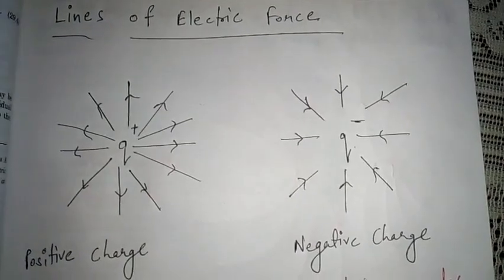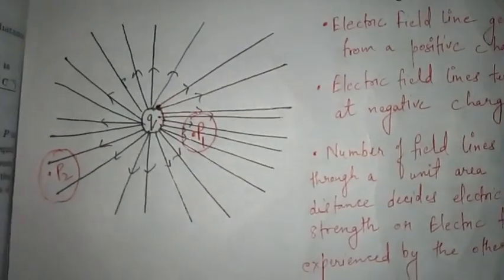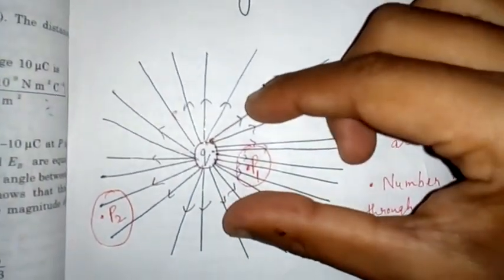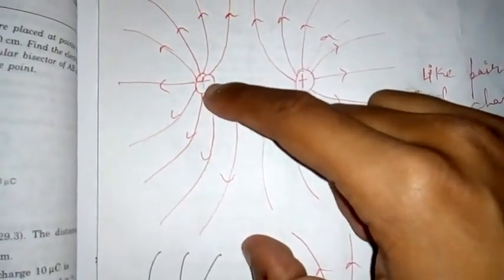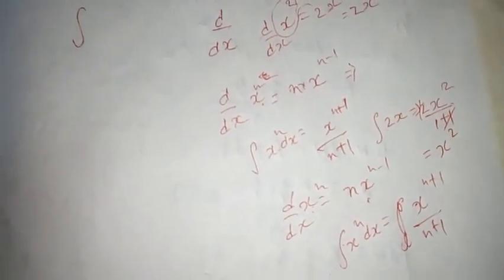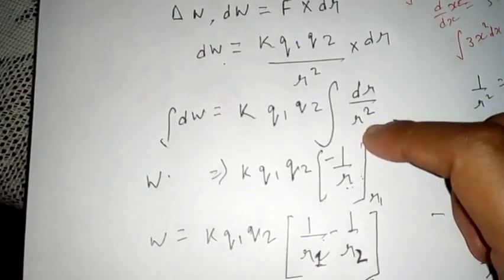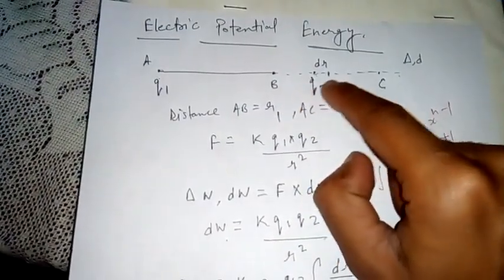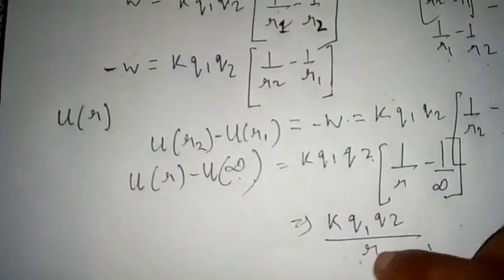Electrostatics 103 (Electric Field Potential)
In this lecture we discuss the electric field lines and also discuss electric potential energy of charge systems.
Lecture by Er. Abhinandan Bhatt